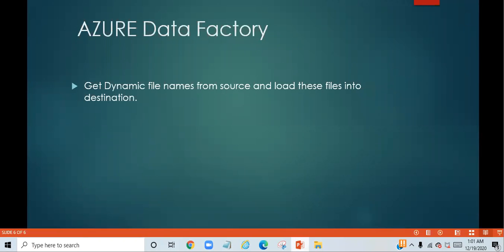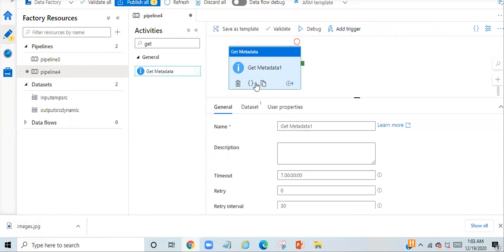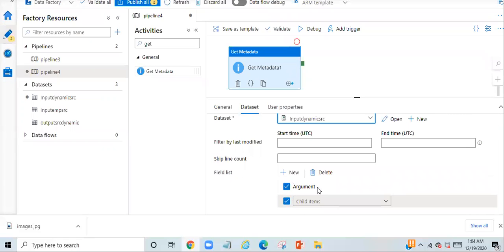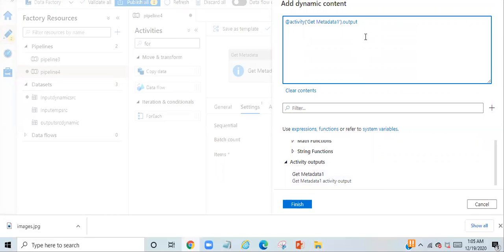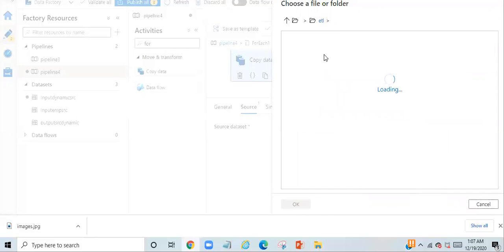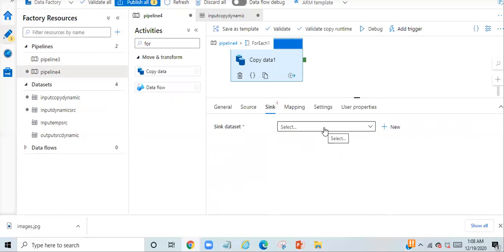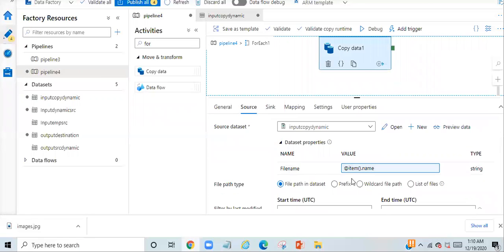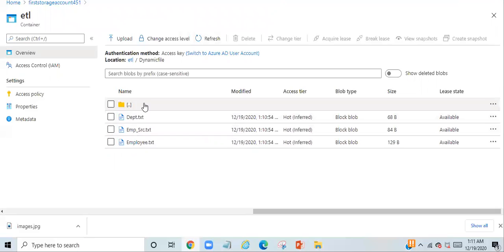Azure Data Factory| Azure Tutorial| Azure Data Factory Real time- Get Dynamic File names from Source